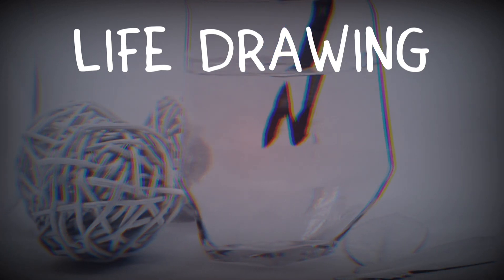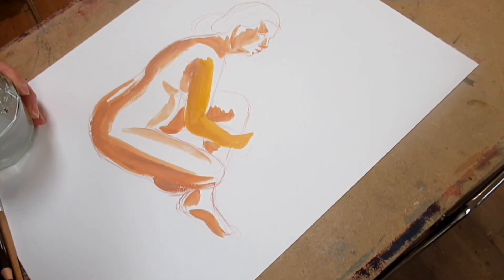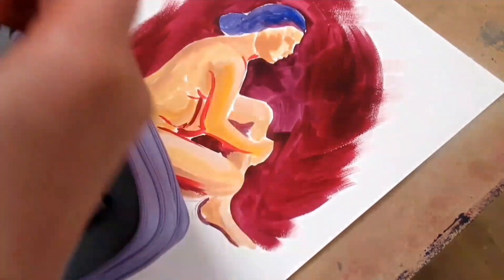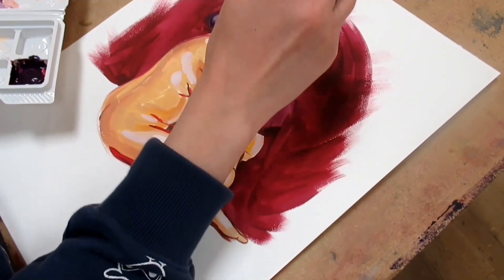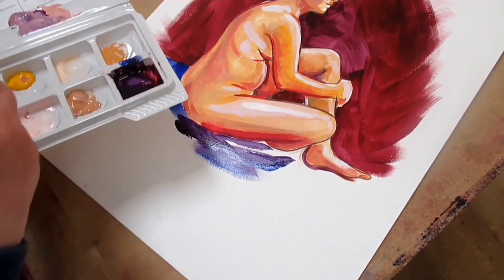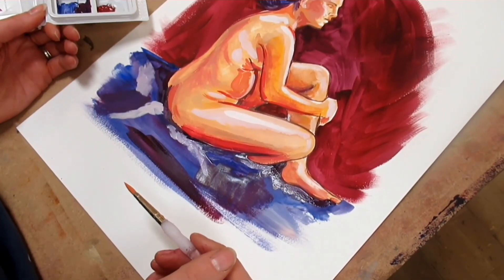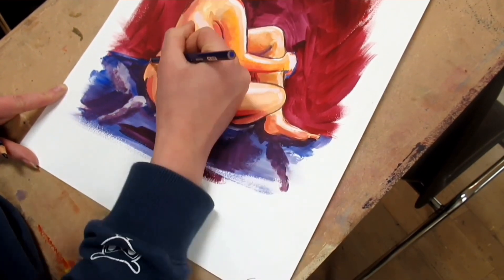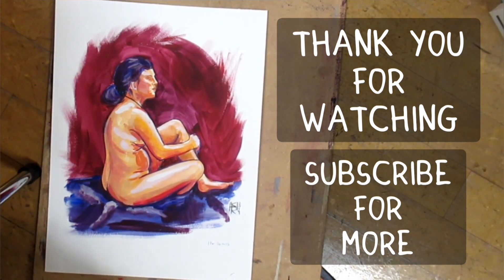FIRST TIME painting with GOUACHE at life drawing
There's no bits and bobs on show. However I am painting the female human so if it's not your thing here's a heads up 😁